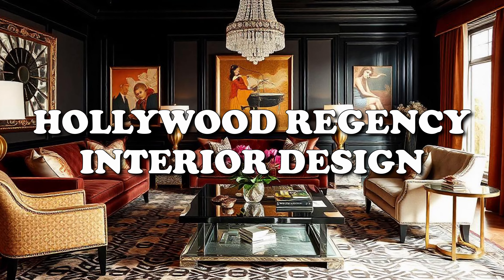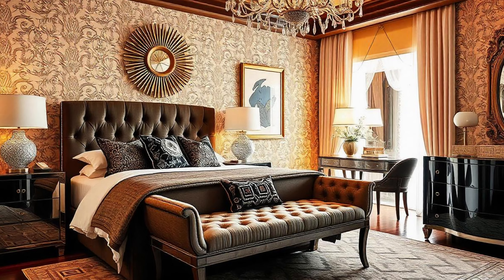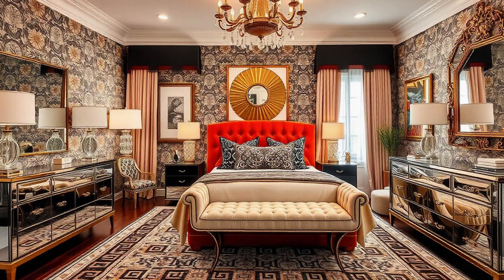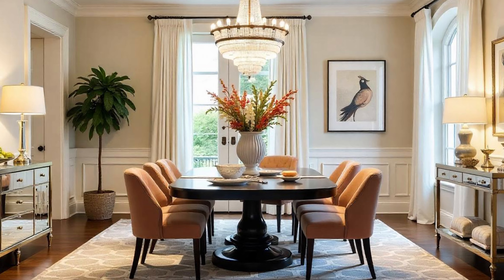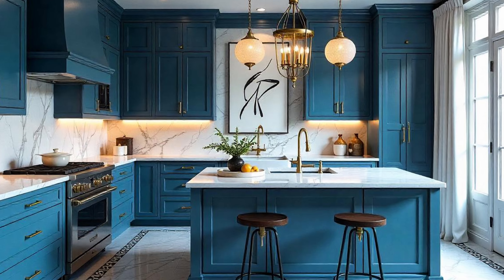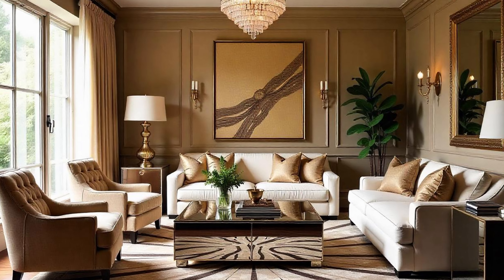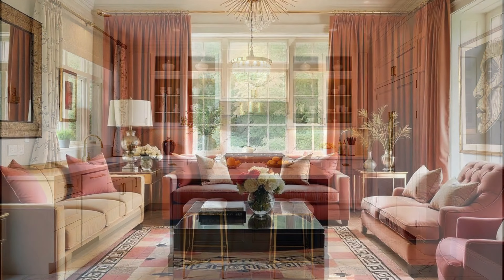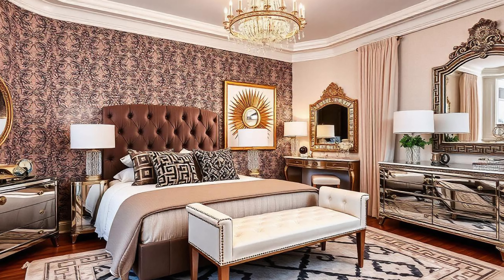Redefining Luxury: Hollywood Regency Design Ideas for Your Home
Looking to infuse your home with a touch of old Hollywood glamour? Dive into the world of Hollywood Regency design with this stunning slideshow. Discover timeless elegance, luxurious materials, and iconic elements that define this iconic style. From mirrored furniture and bold geometric patterns to dramatic lighting and opulent fabrics, this video offers a wealth of inspiration for creating a sophisticated and luxurious living space. Whether you're dreaming of a glamorous living room, a decadent dining room, or a glamorous bedroom, this video has something to offer. Get ready to be inspired and transform your home into a Hollywood-worthy masterpiece!